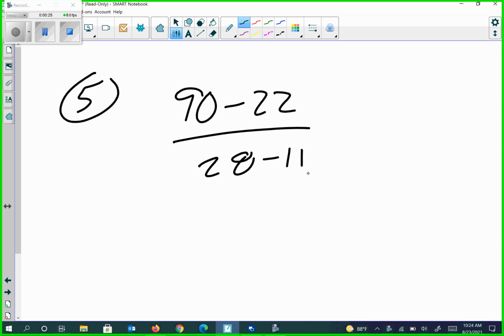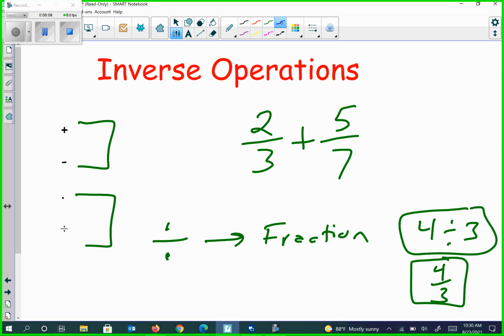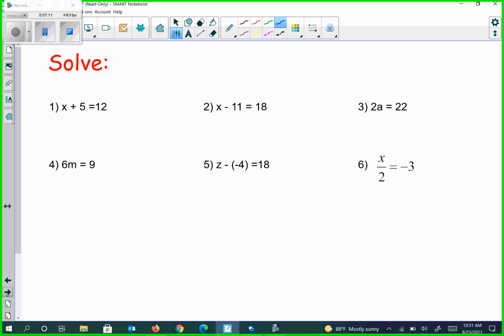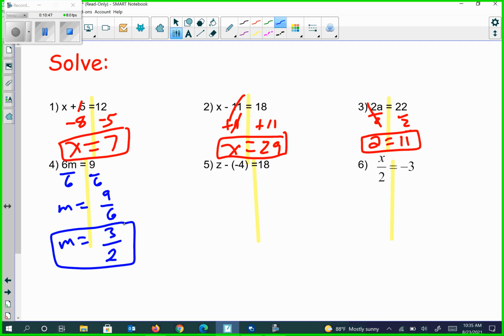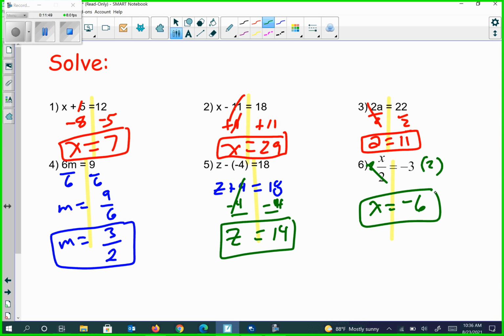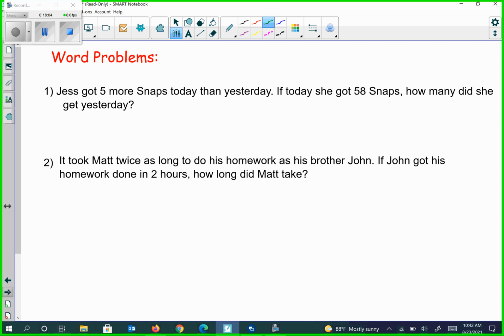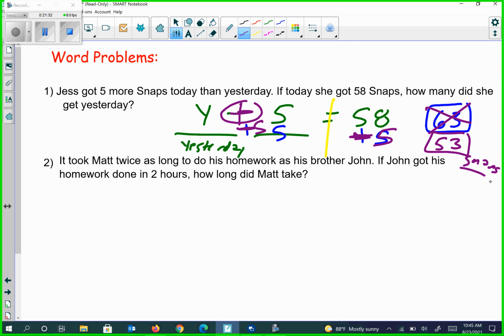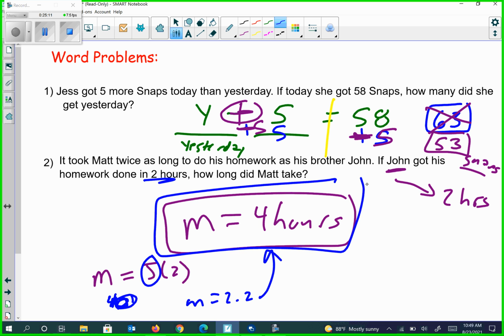CP Algebra 1 Aug 23